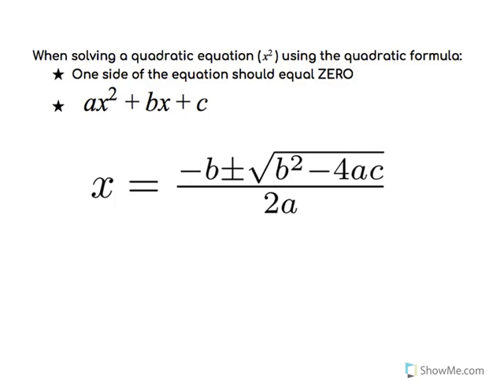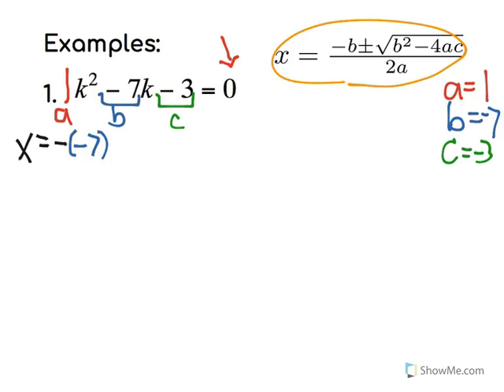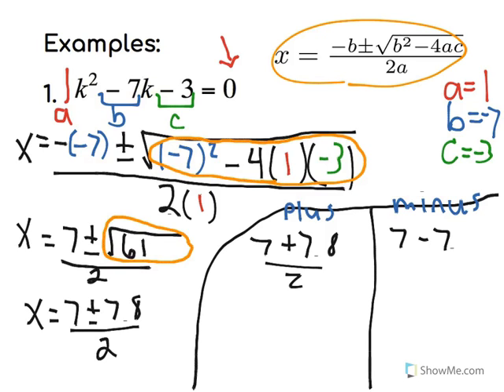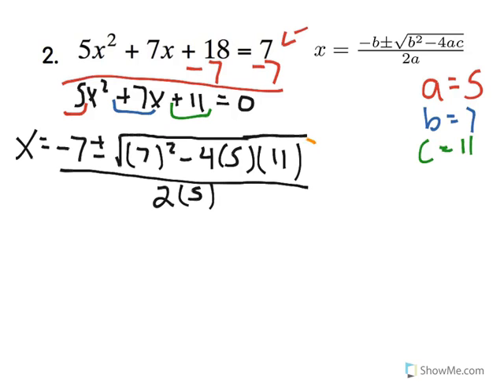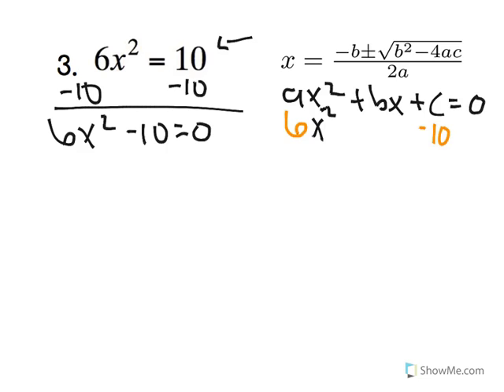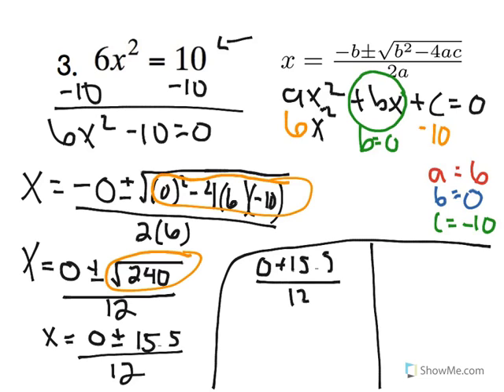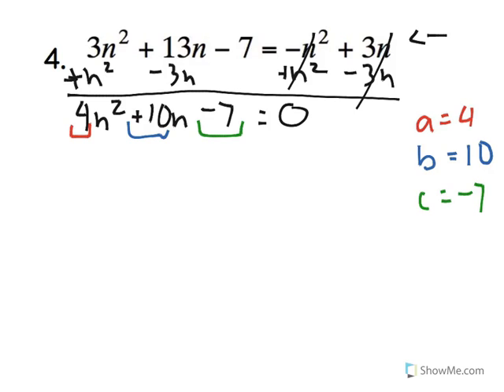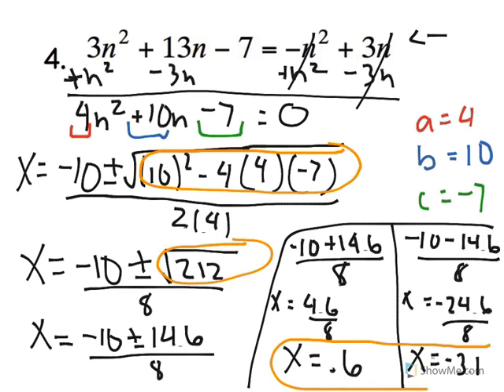Solving using the quadratic formula